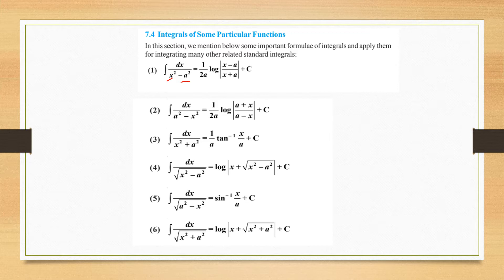INTEGRATION, CLASS XII (PART - IV)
INTEGRALS OF SOME PARTICULAR  FUNCTIONS SOLUTIONS OF NCERT EXERCISE - 7.4